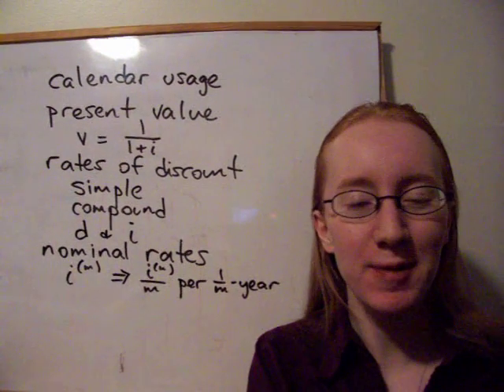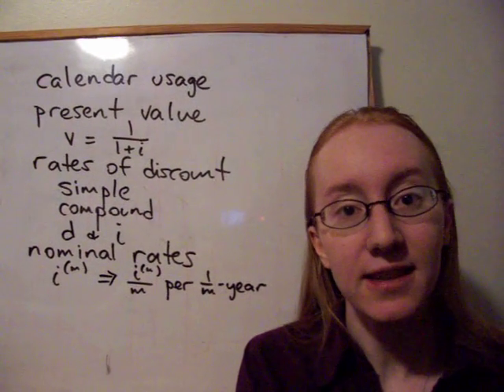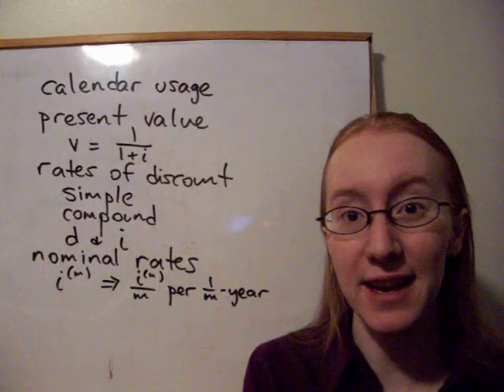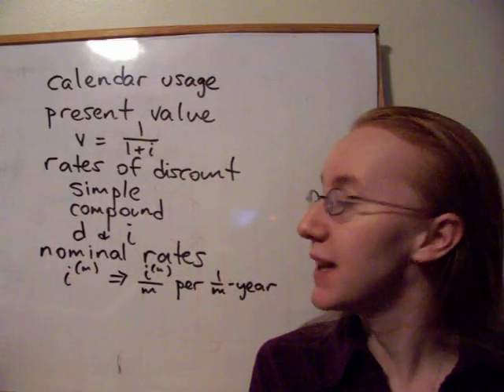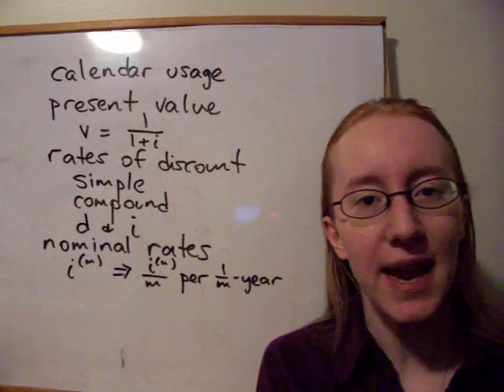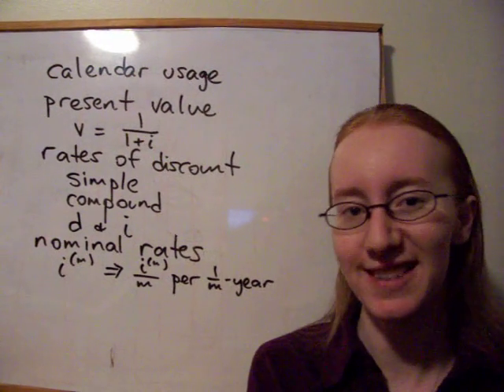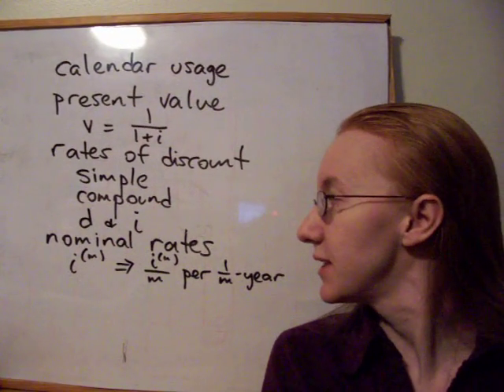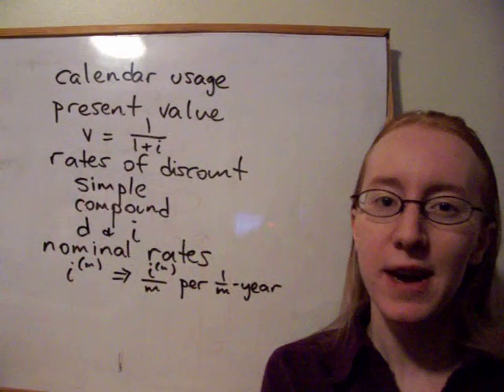ACTSC231week02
ACTSC 231: Mathematics of Finance